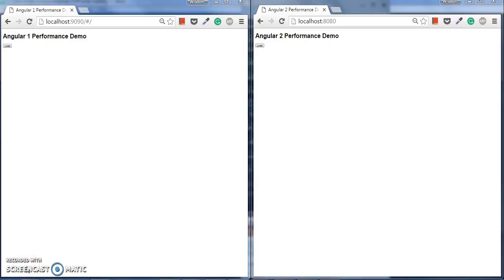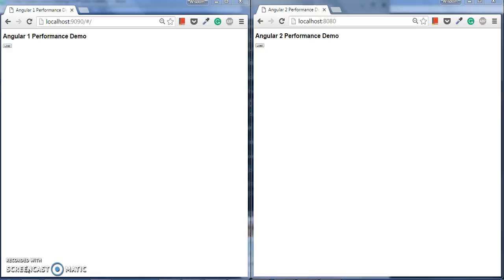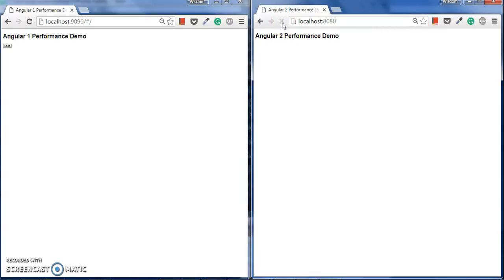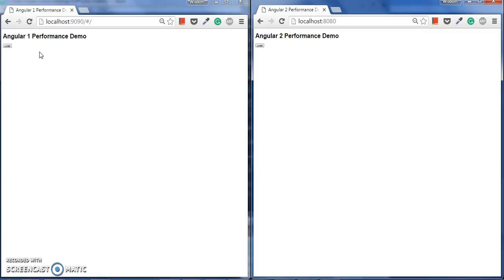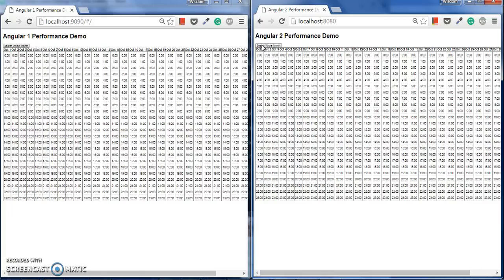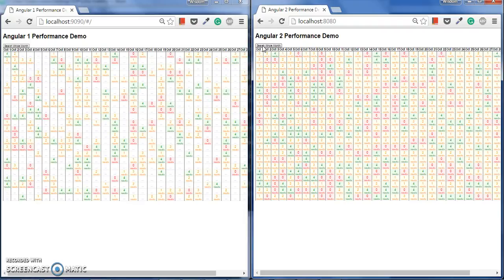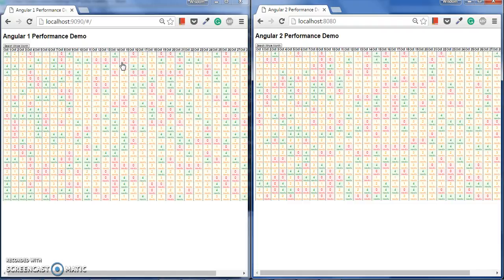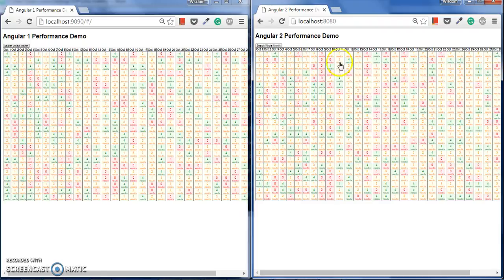Angular1 vs Angular2 Performance Comparison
Note: This video uses the concept from earlier video done by Dave Smith. Its code is modified to reflect new angular changes.

This video compares the performance of Angular 1 and Angular 2 by implementing two apps in each with same Logic and Task.

I found that Angular 1 is way slow in comparison to Angular 2.